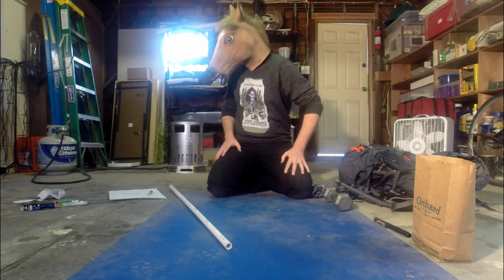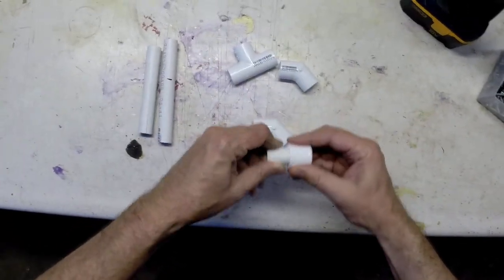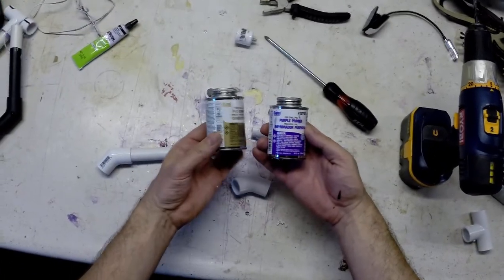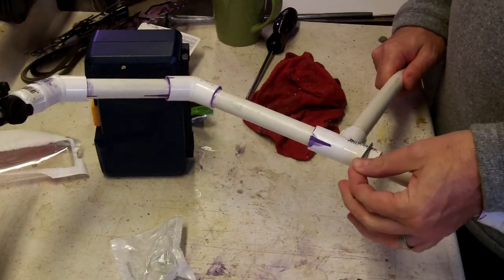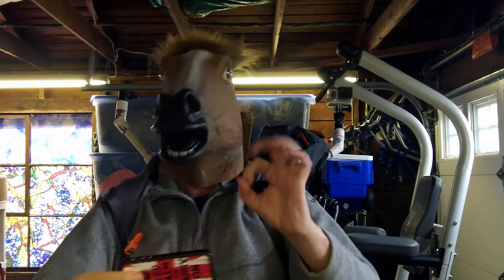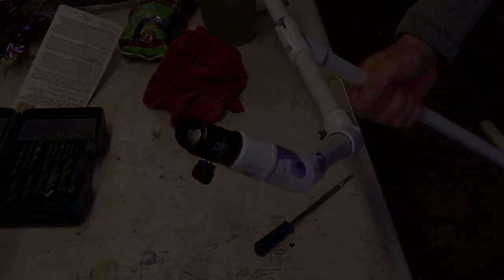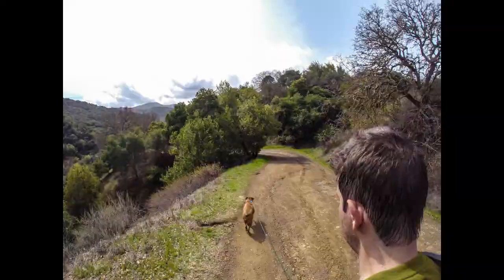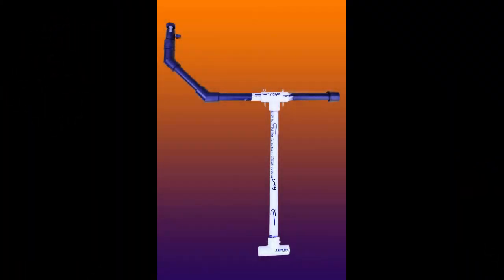A PhotoshopScaresMe Tutorial: Duel GoPro Backpacking Rig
How to make a harness to mount two externally powered gopro's to a backpack